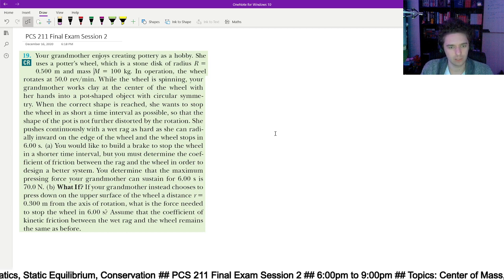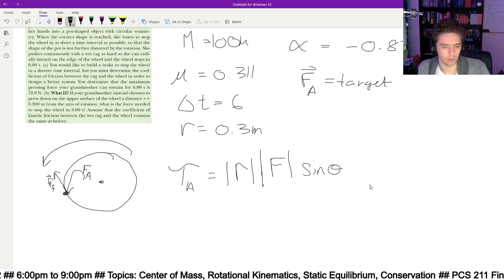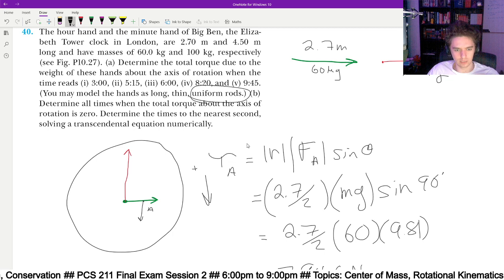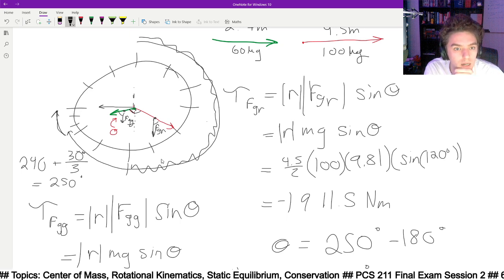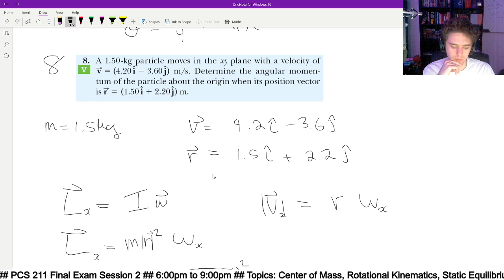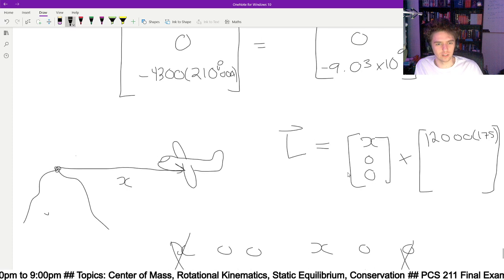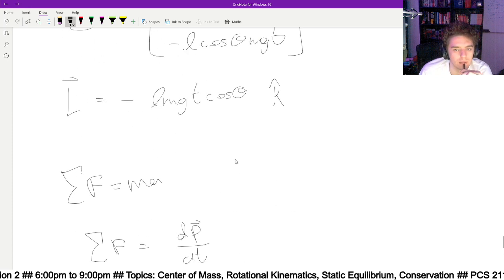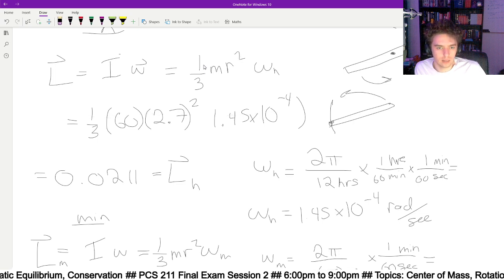PCS 211: Study Session 4 (Torque, Angular Momentum, Cross Product)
This physics: mechanics video contains discussions and practice problem solutions relating to torque, angular momentum, and computing the cross product. Notably: Chapter 10 and 11 from the Serway and Jewett textbook titled: "Physics for Scientists and Engineers".

Timestamps:
0:00:00 Serway: Chapter 10: Question 19 (Torque)
0:44:50 Serway: Chapter 10: Question 40 (Torque)
1:30:00 Serway: Chapter 11: Question 1 & 3 (Cross Product)
1:33:08 Serway: Chapter 11: Question 8 (Angular Momentum)
1:43:30 Cross Product Computation Method
1:48:50 Serway: Chapter 11: Question 9 (Angular Momentum)
1:51:16 Serway: Chapter 11: Question 10 (Angular Momentum)
2:02:47 Serway: Chapter 11: Question 15 (Angular Momentum)
2:31:18 Serway: Chapter 11: Question 19 (Angular Momentum)

Previously titled: (12/16/2020) PCS 211 Final Exam Session 2